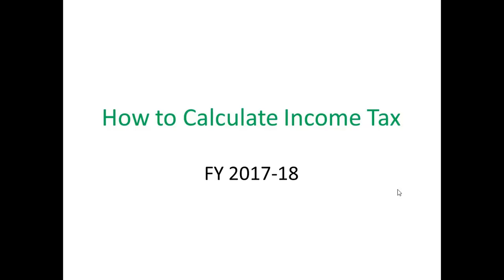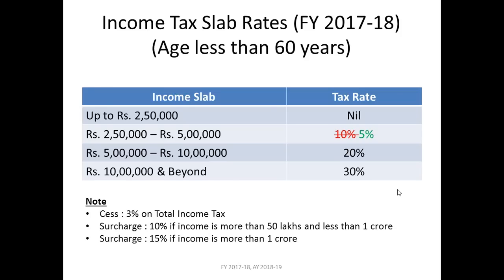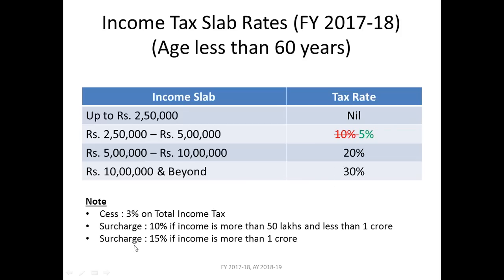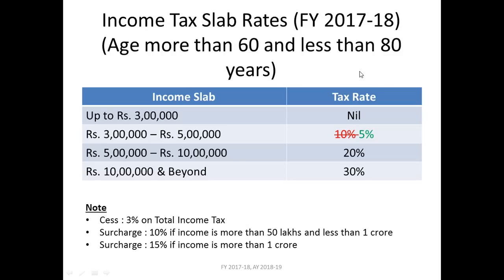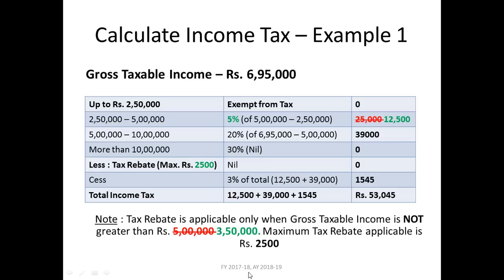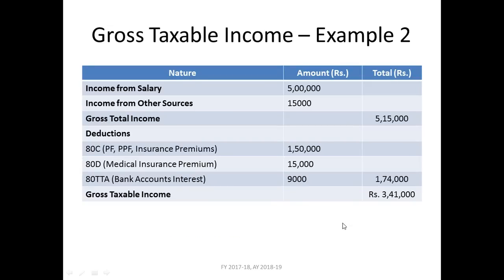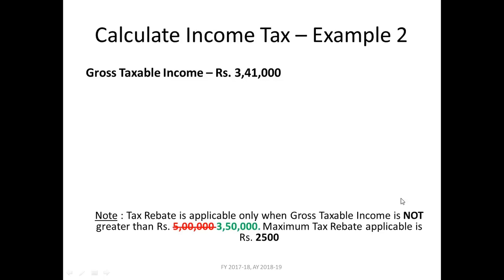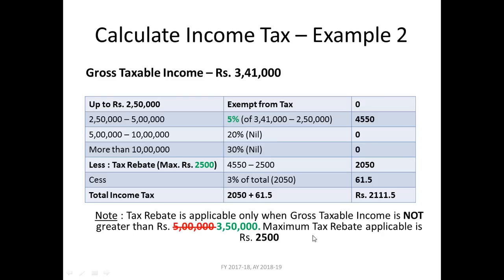How To Calculate Income Tax FY 2017-18 Examples | Slab Rates | Tax Rebate | FinCalC TV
This video by FinCalC TV explains the process of calculating Income Tax for Financial Year 2017-18 with the help of examples. It also explains about new Income Tax Slab Rates, Tax Rebate and other important facts about Income Tax Calculation for FY 2017-18. Examples used are for Illustration purpose in order to simplify the process. At the end of this video you will be familiar with the process of how to calculate Income Tax based on the changes made on Tax Slab Rates for FY 2017-18.

There are some changes made in calculation of Income tax 2017 which is also explained in this video with examples.

Financial Literacy / Education is the subject that helps us understand Money Management.